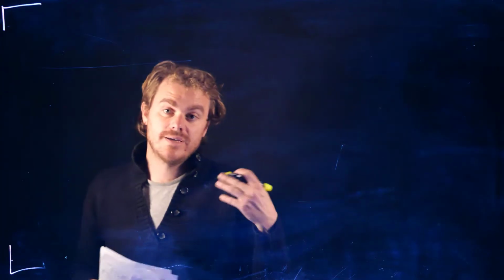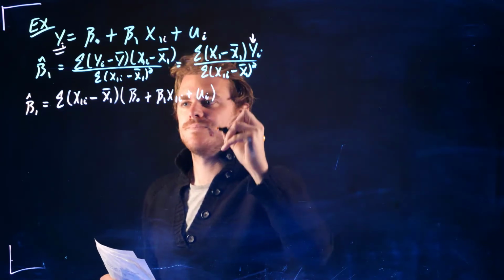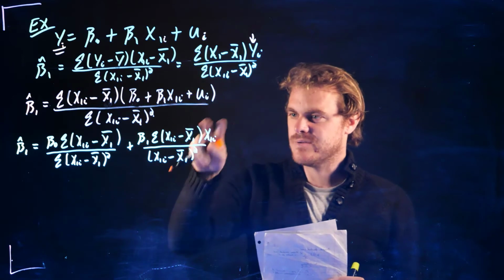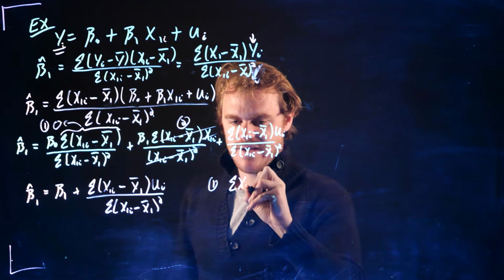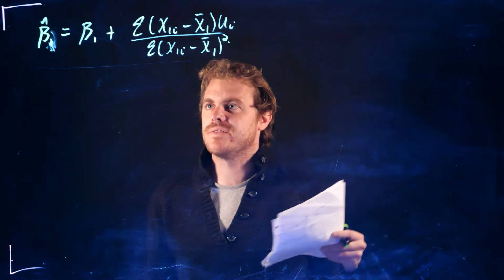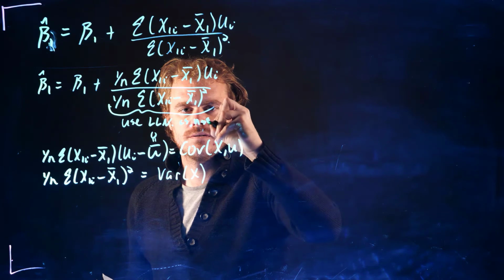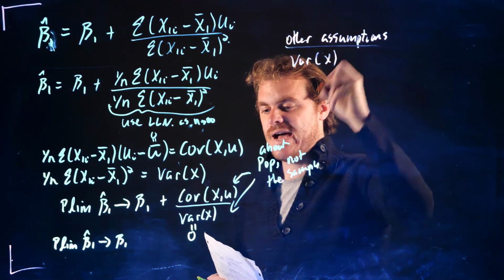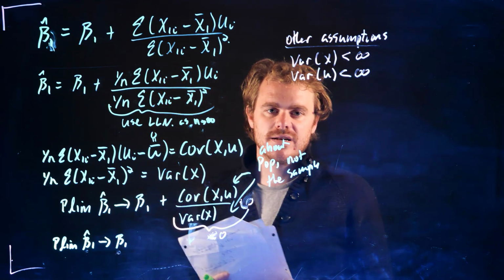OLS Asymptotics - Consistency of Simple Regression